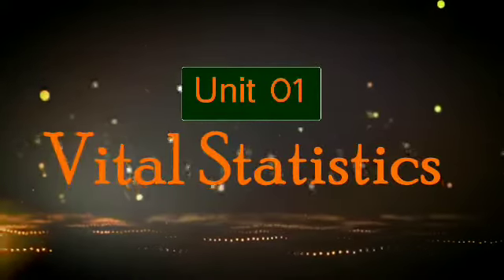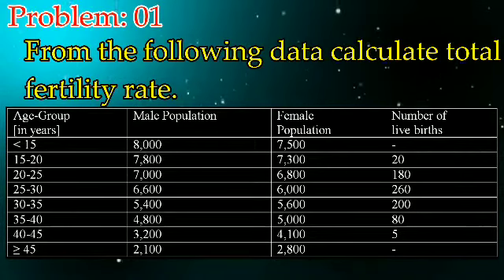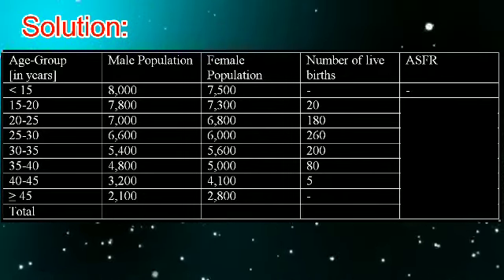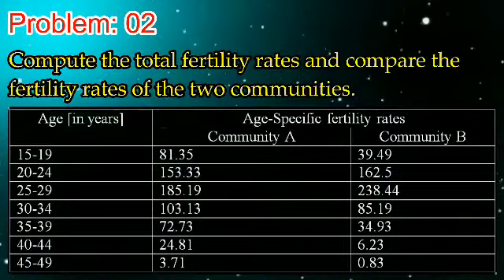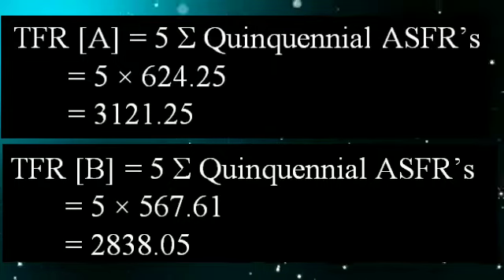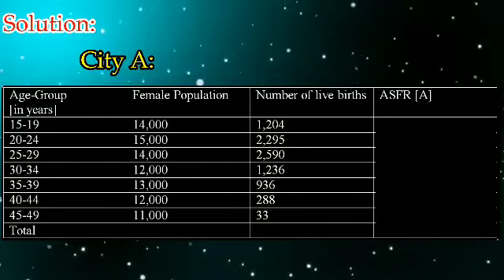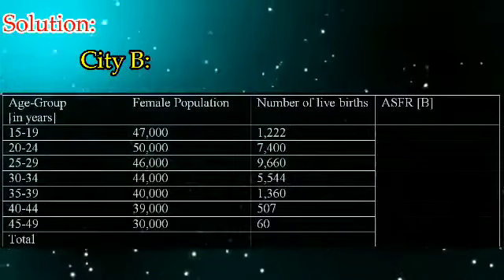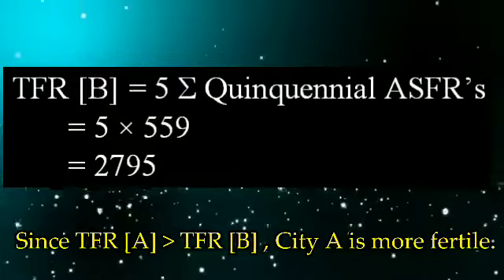Vital statistics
Lecture 06